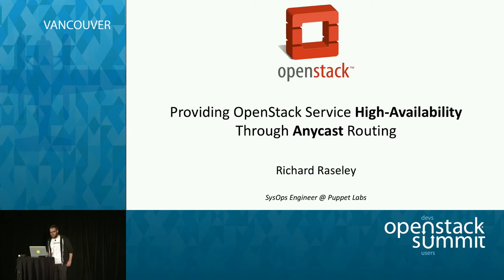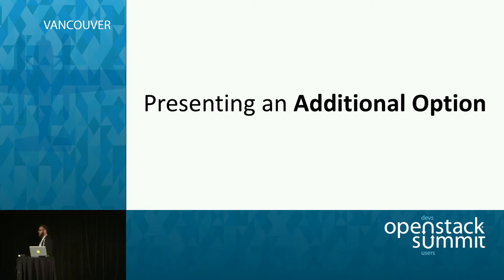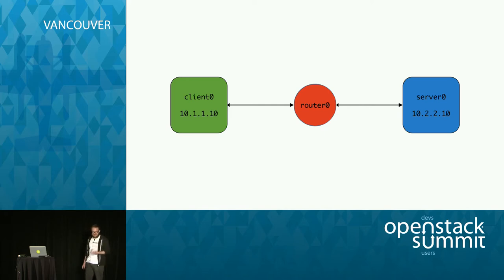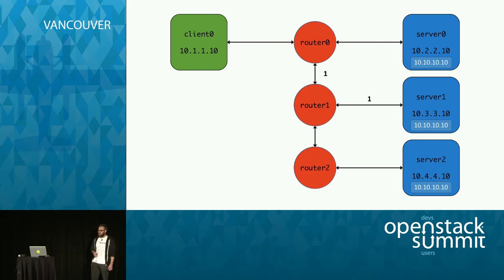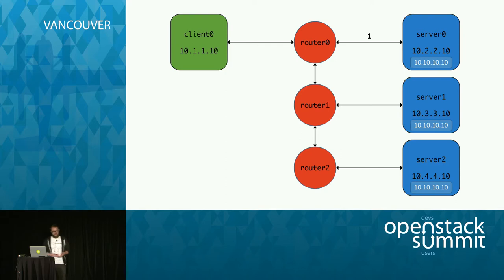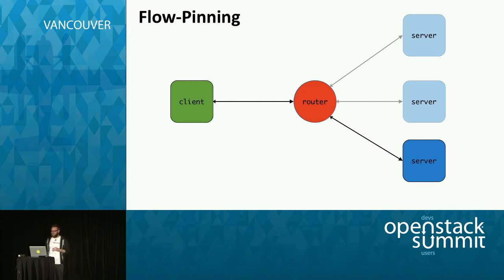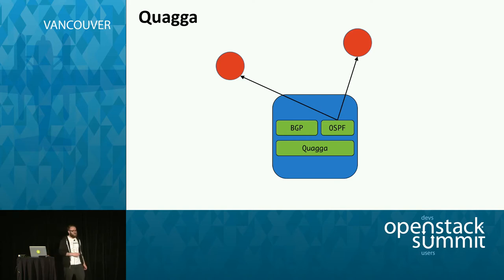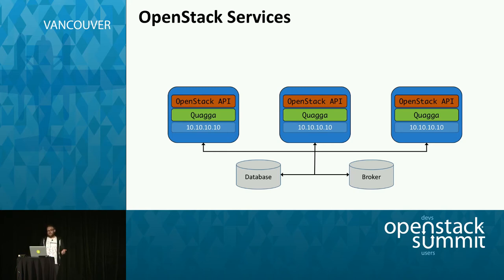Providing OpenStack Service High-Availability Through Anycast Routing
Service high-availability is a core concern for any operator running, or intending to run, a production OpenStack cluster. Current "best practices" call for the deployment of a full cluster stack (generally Corosync + Pacemaker) and / or load-balancers (generally HAProxy) to manage service state and failover. While this is appropriate for a subset of OpenStack services it unnecessarily adds complexity to many others.